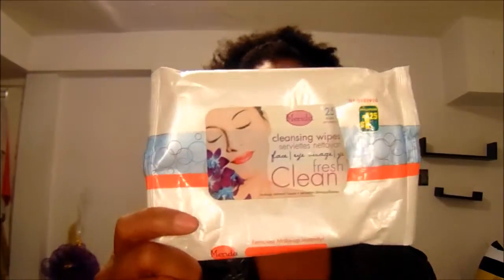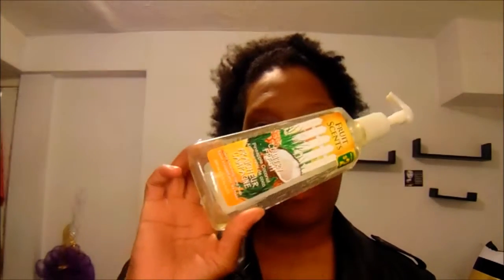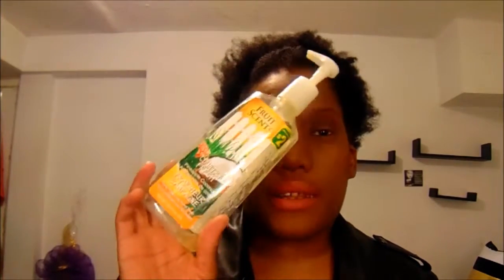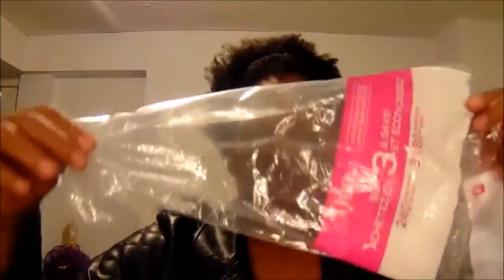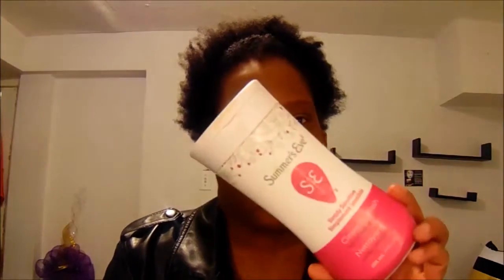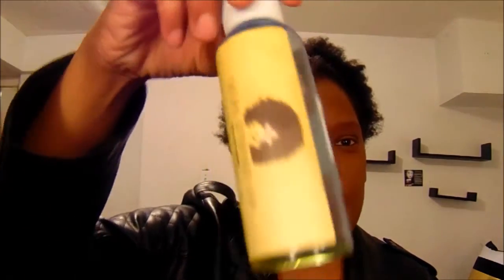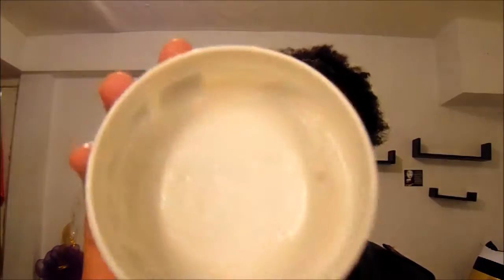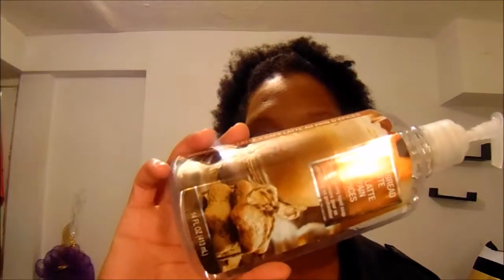APRIL EMPTIES AND FAILS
PRODUCTS I HAVE USED AND FINISHED IN THE MONTH OF APRIL...

PRODUCTS MENTIONED:

CLEANSING WIPES FROM FRESH AND CLEAN

FRUIT SCENTS COUNTRY FRESH PINEAPPLE COCONUT HAND SOAP

QUO COTTON PADS 3 PACK BAG

PHYSICIANS FORMULA SHIMMER STRIPS PALETTE IN: WARM NUDE

SUMMERS EVE SIMPLY SENSITIVE CLEANSING WASH: PINK TOP BOTTLE

NATURAL DETERMINED DIVA BODY OIL/HAIR OIL MIX: 2 BOTTLES

QUENCHING COCONUT CURLS CURLING HAIR BUTTER LEAVE IN OR RINSE OUT: OGX BRAND

GINGER BREAD LATTE DEEP CLEANSING HAND SOAP

REGULAR SHAVER

LIP BALMS/CHAP STICKS: CHERRY FLAVOR, BUBBLE GUM FLAVOR

MAC FIX PLUS SPRAY: TRAVEL SIZE

CAROL BAKER POWDER BRUSH

SONIA KASHUK LOOSE POWDER BRONZER: 47 GOLDEN